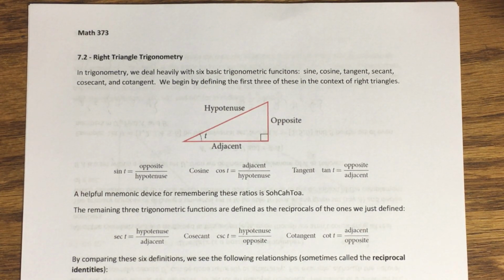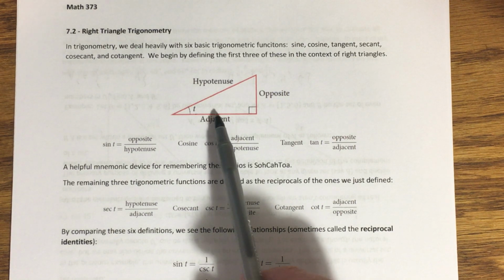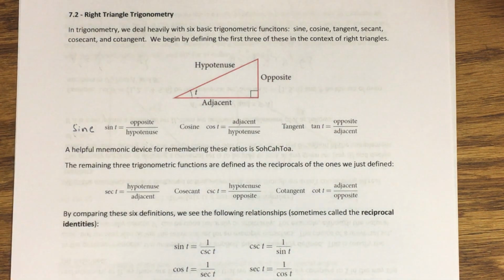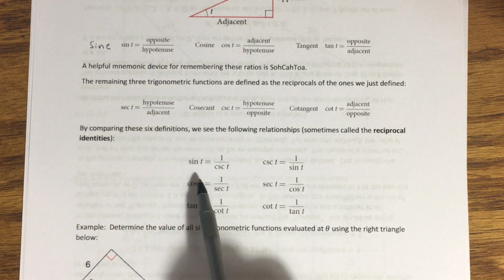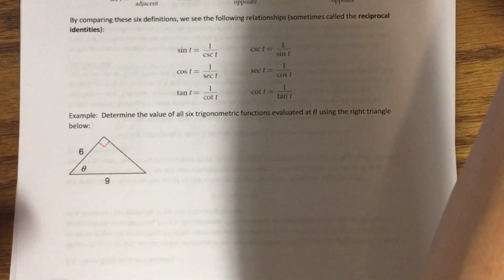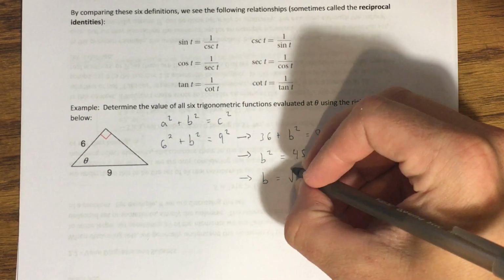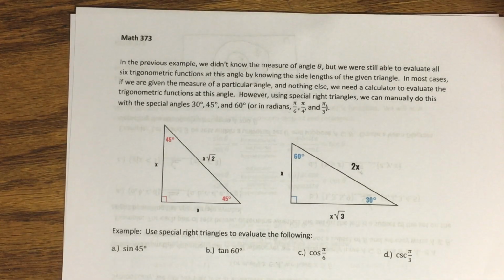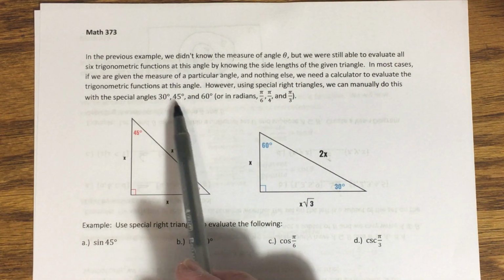7.2 - Right Triangle Trigonometry (Part 1)